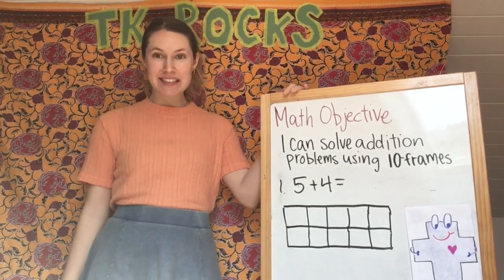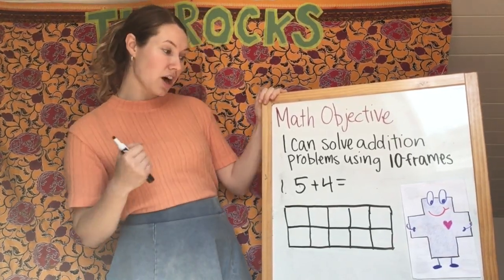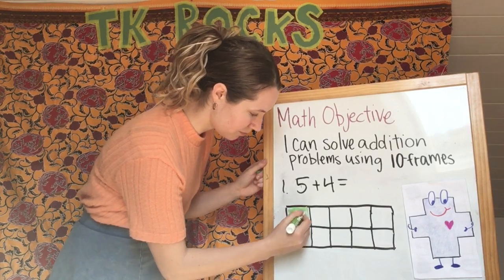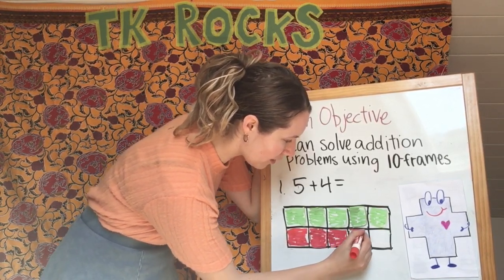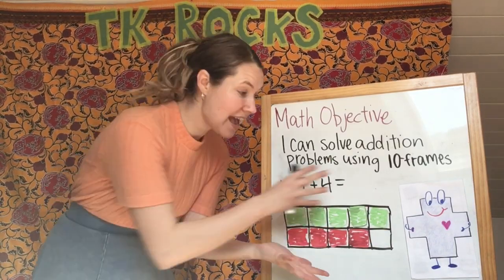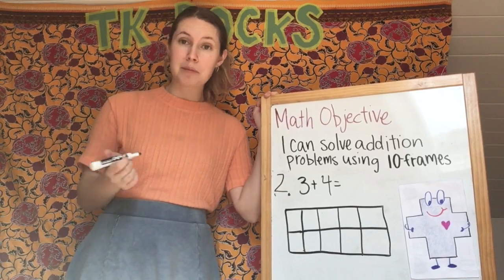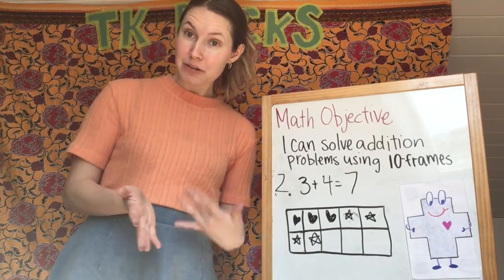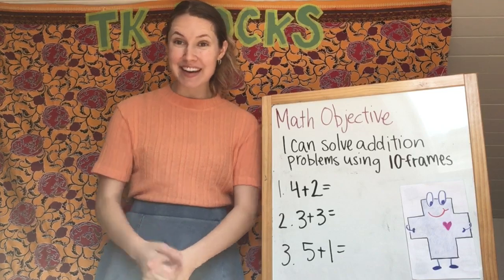Math May 6th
Today we will solve addition problems with our 10-frames.